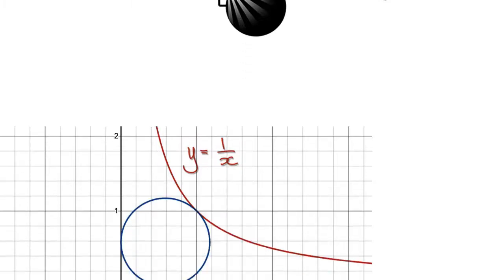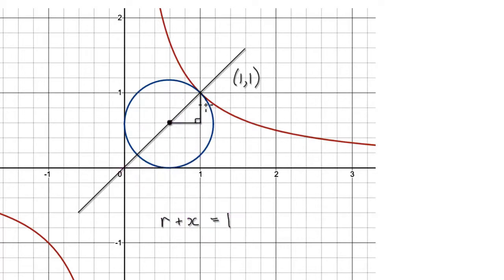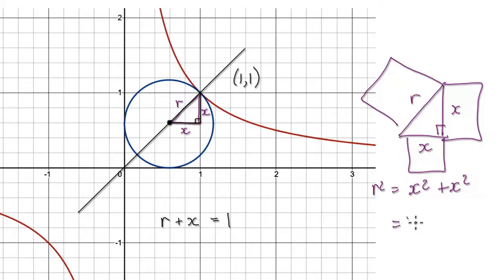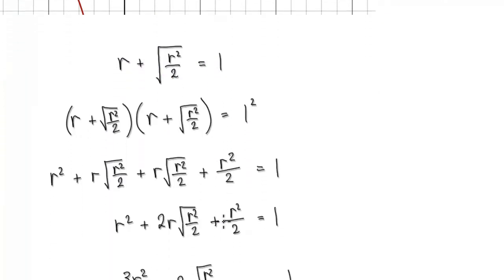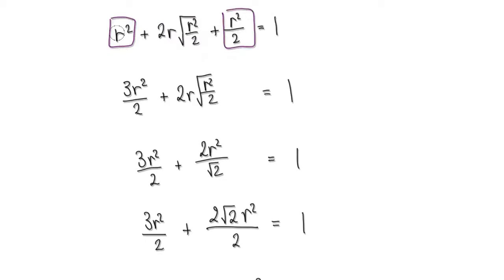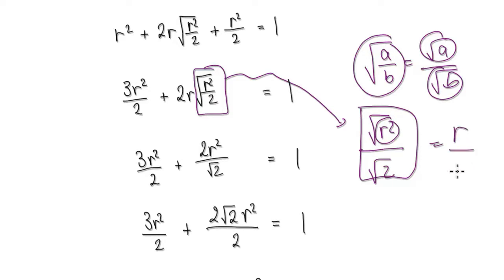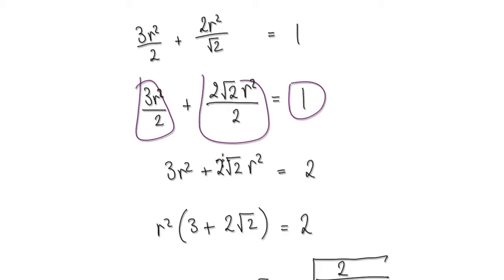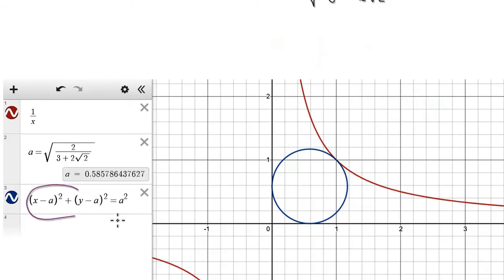Video 1496.1 - Circle, Radius, y=1/x.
Circle, Radius, y=1/x.